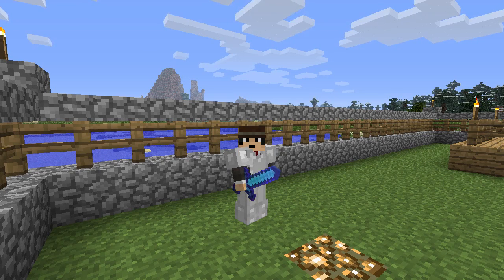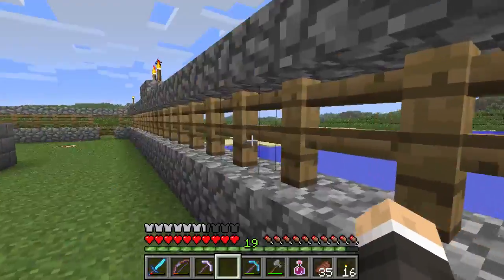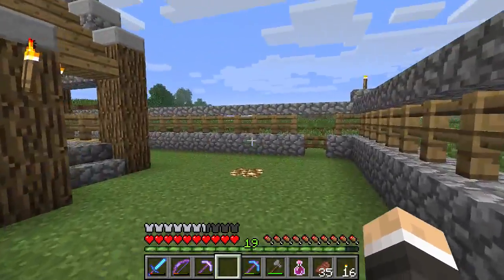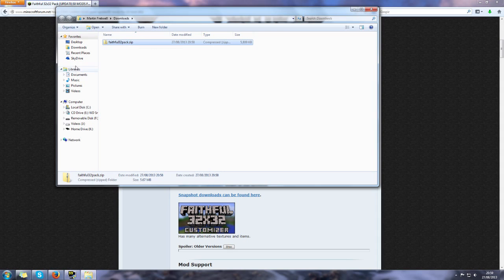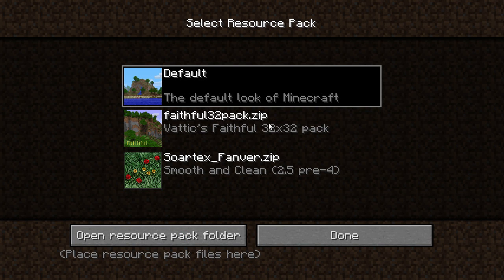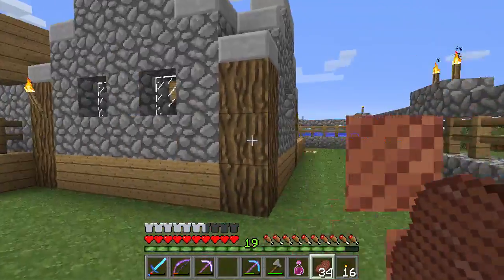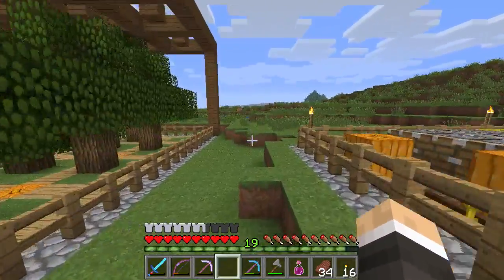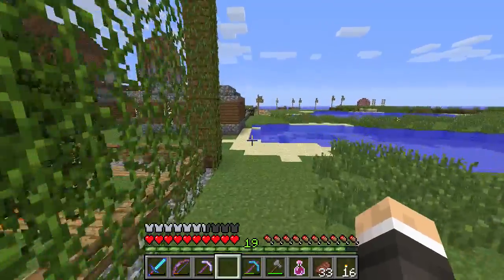Minecraft Tutorials: E69 - Installing & Using Resource Packs in 1.6 (Tutorials Season II) (M424)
In this episode you will learn:

- How to download a resource pack from the internet and save it to your computer.
- How to install the resource pack into the folder so the game can access the pack.
- What resources packs can be used for. (Textures, Sounds, Fonts, End Credits etc.)
- How to use the installed resource pack.

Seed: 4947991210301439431